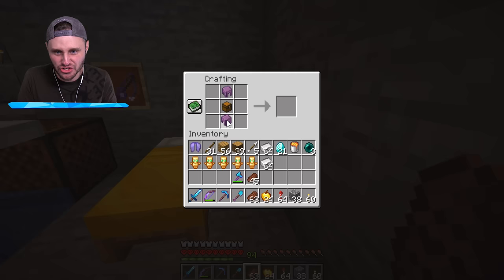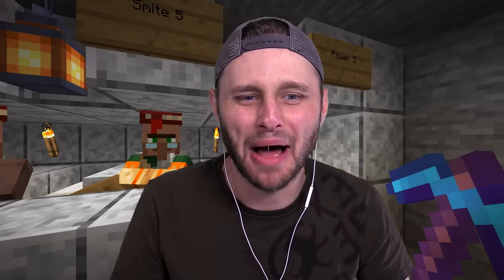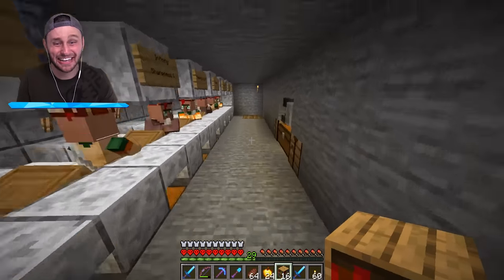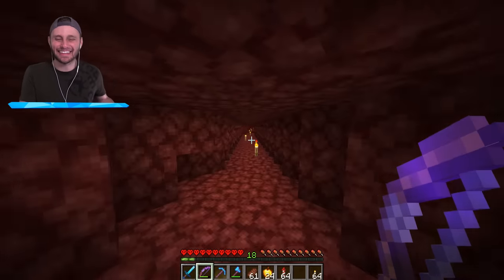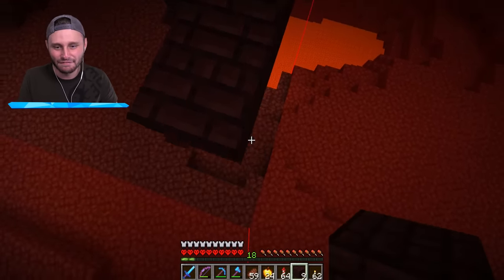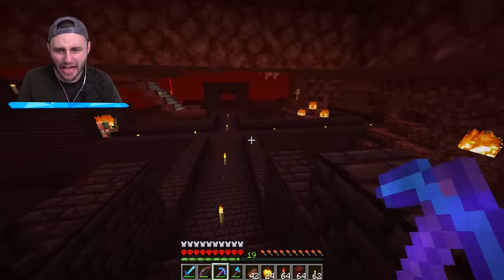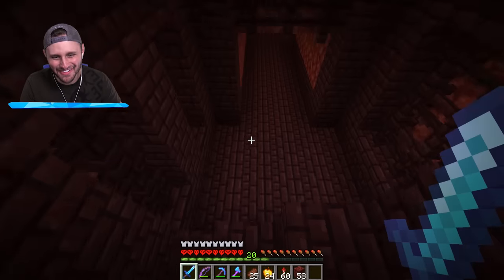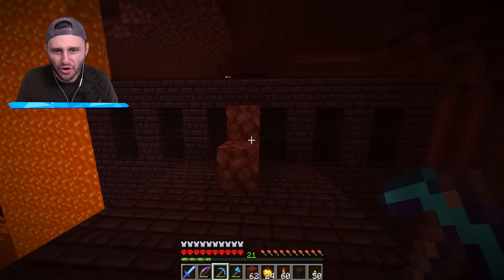I make *BOOTS* to get WITHER SKULLS! (Minecraft)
Today in Minecraft we built OP Armor and head to the nether for some wither heads!
If you enjoyed the video, drop a quick like! It means a ton!